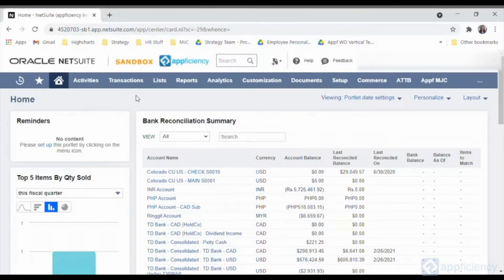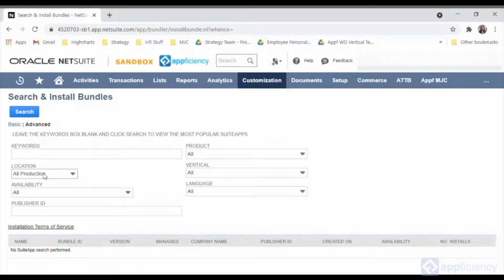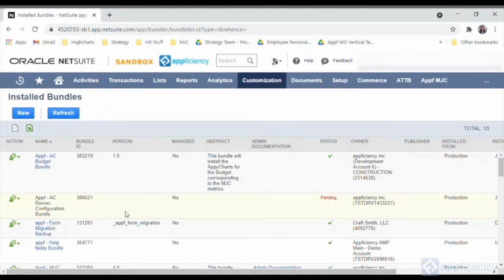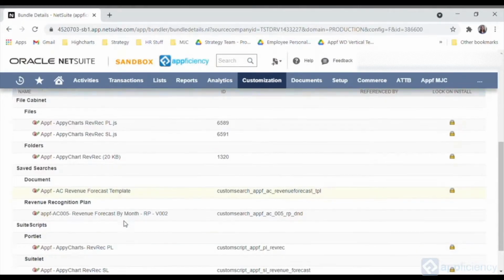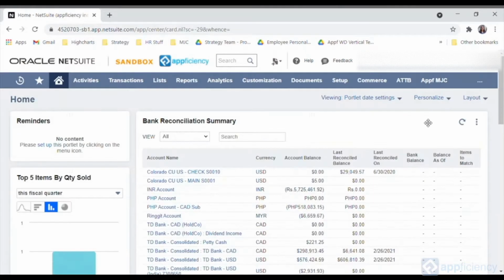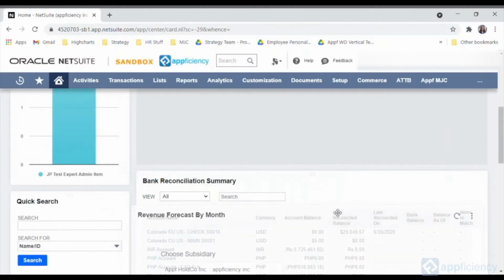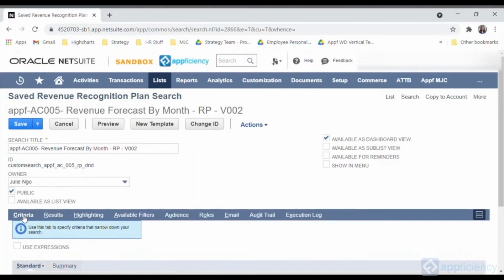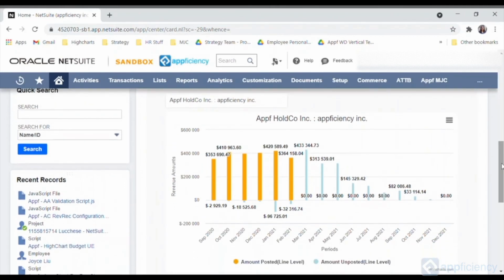Appy Rev Rec Installation Demo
This video shows the installation process for the AppyChart Rev Rec product, a visualization tool that allows customers to be able to see their Revenue Recognition Forecast on their NetSuite dashboard. This light, easy-to-use tool can be installed and set up in approximately 5 minutes.